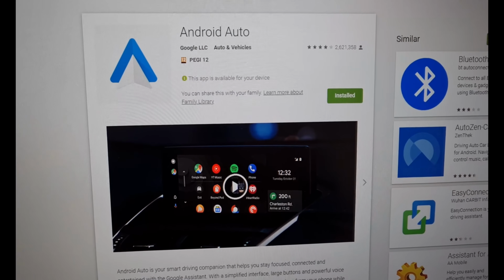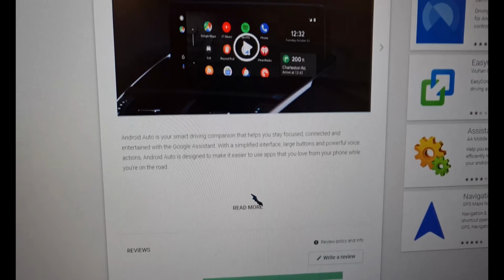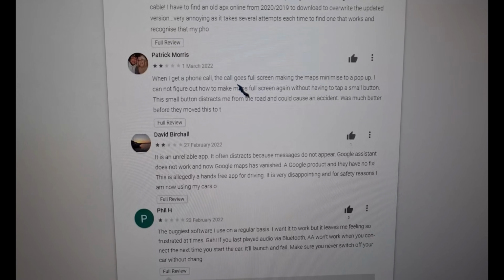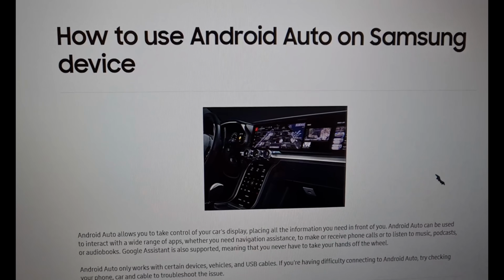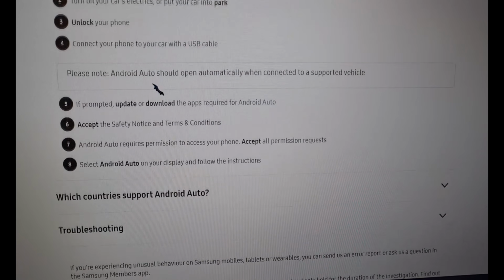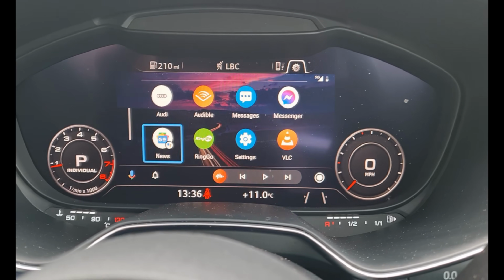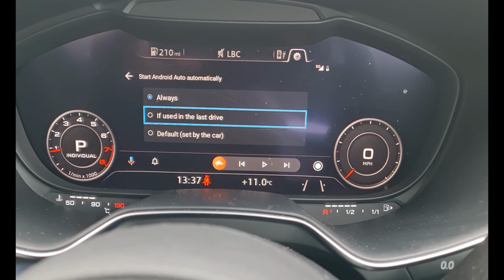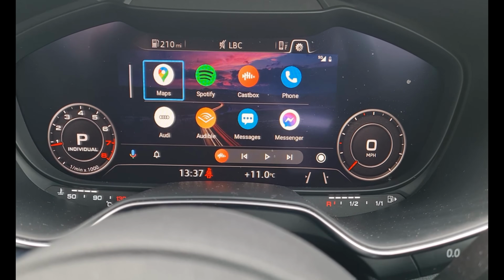Android Auto Connection Fix Works!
A lot of people are having connection issues with android auto to their cars. Searching on the internet doesn't help, however there is one feature I've found which seems to provide a really stable connection once connected to the car. I now have NO connection issues at all.

This won't work if you cannot connect at all but works beautifully for sporadic connection